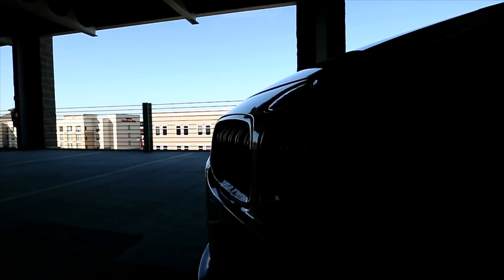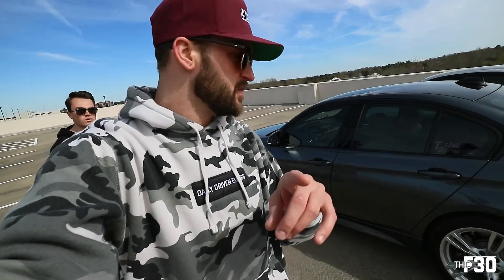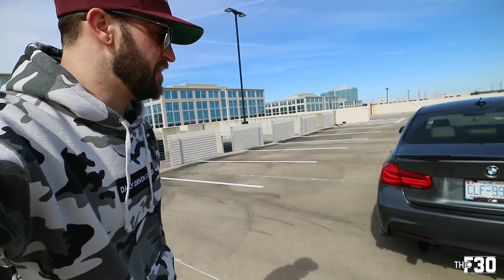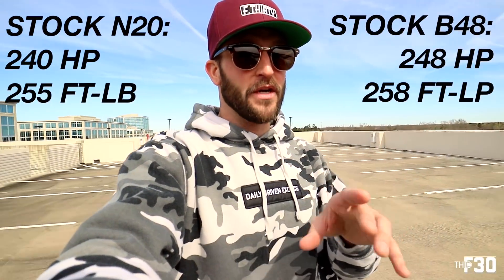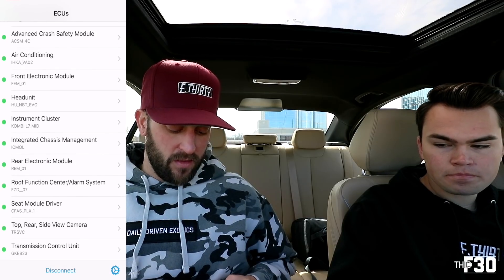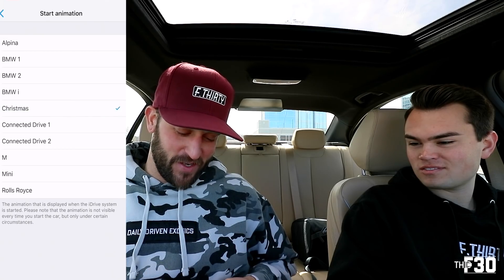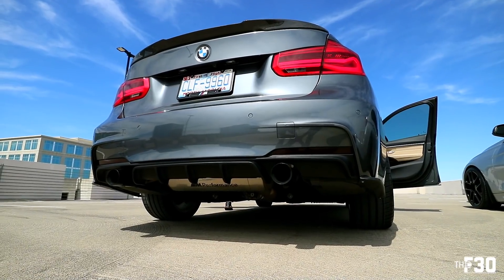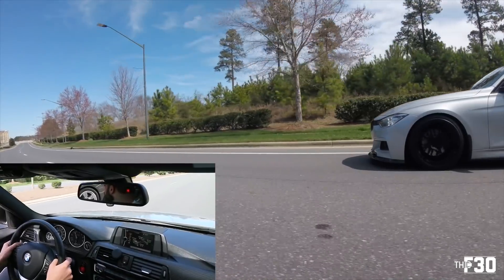WE CODED HIS CAR AND THEN I RACED HIM! (TUNED F30 VS STOCK F30)